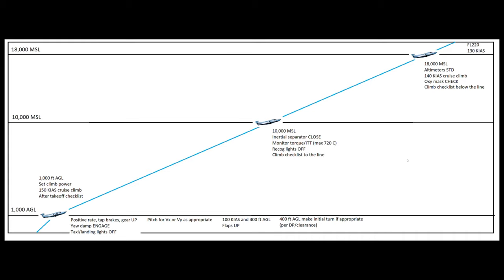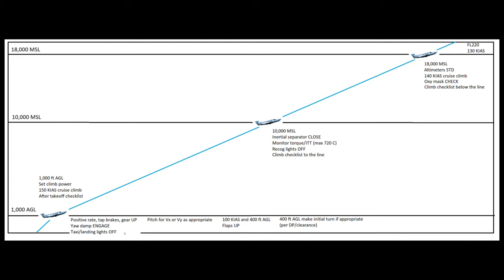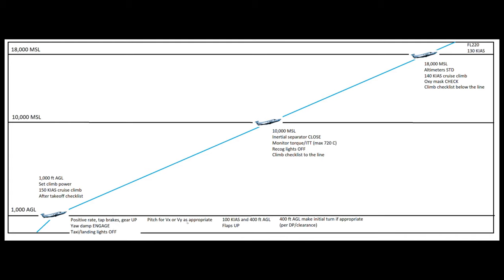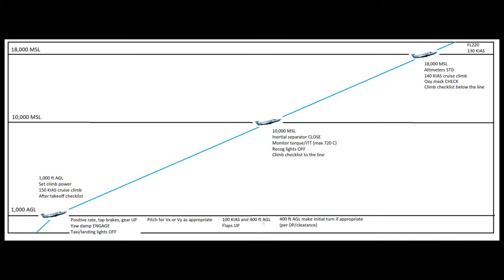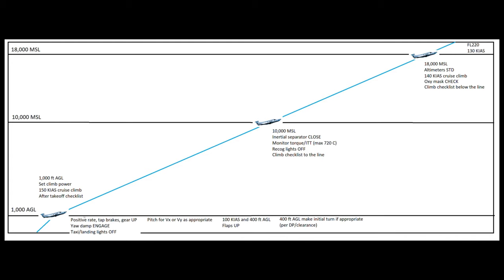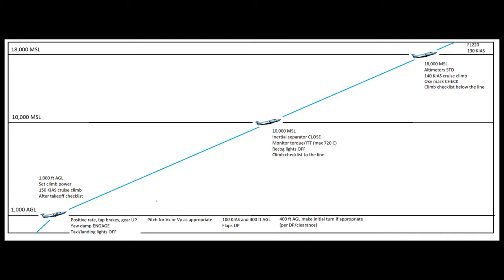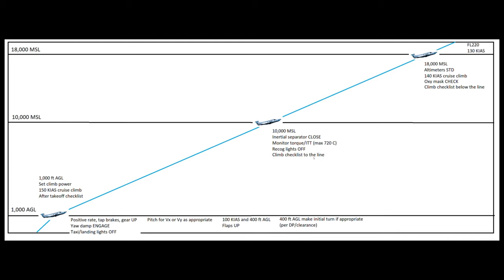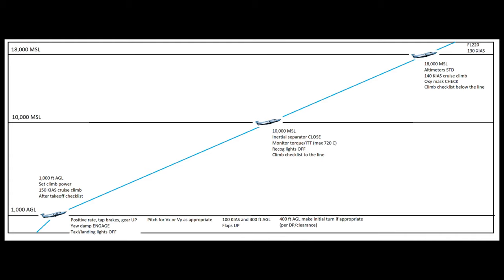Pilatus PC-12 Climb Profile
Expanded explanation of the normal climb profile in the Legacy.